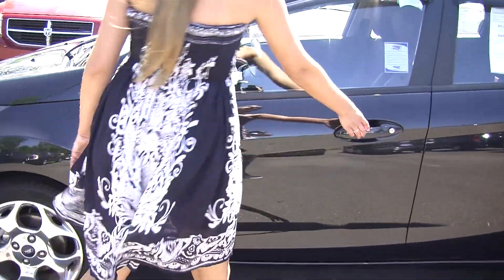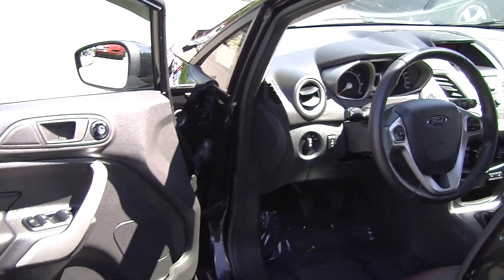Virtual Video Walk Around of a 2013 Ford Fiesta at Michaels Chevrolet p2603a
Thank you for clicking on our video please enjoy!
The Michael's mission is to lead the way in the automotive industry by providing superior product and exceptional service. The entire staff at Michael's is dedicated to making your experience pleasant and enjoyable. A testament to our focus in this area is our strong repeat owner base.
 Michael's Chevrolet of Issaquah
1601 18th Ave NW,
Issaquah, WA 98027